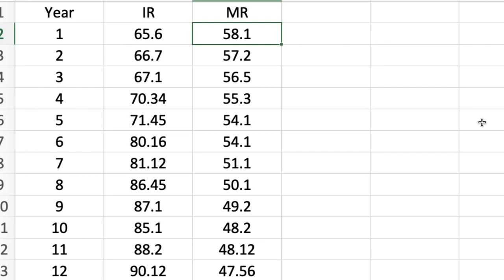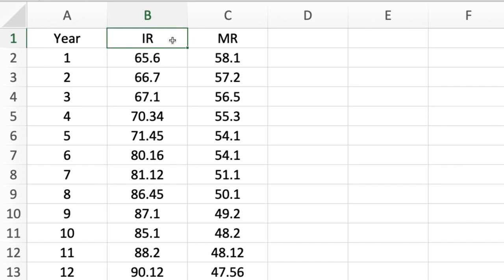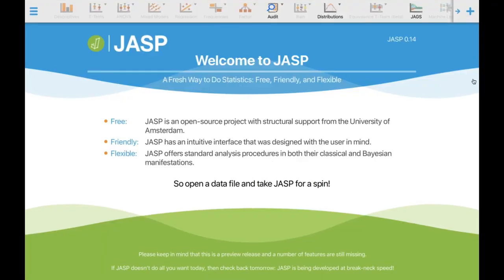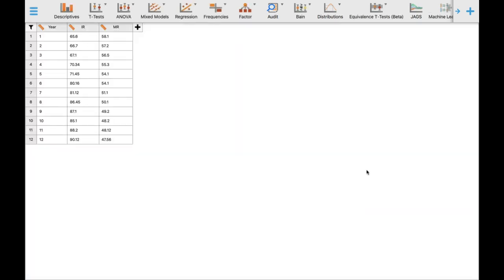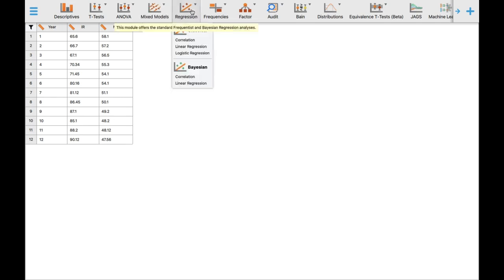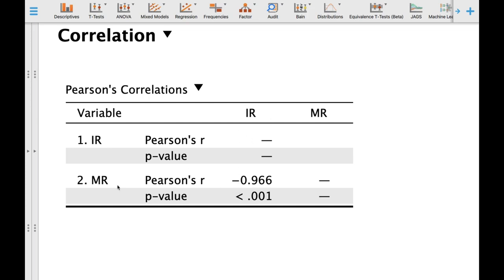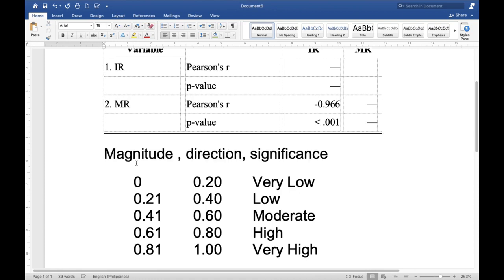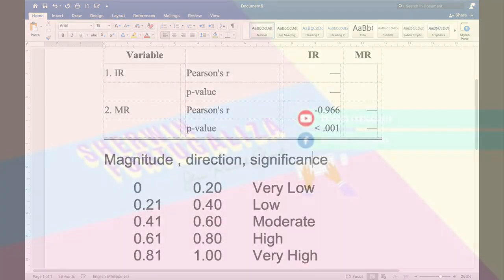PEARSON CORRELATION TEST OF RELATIONSHIP JASP